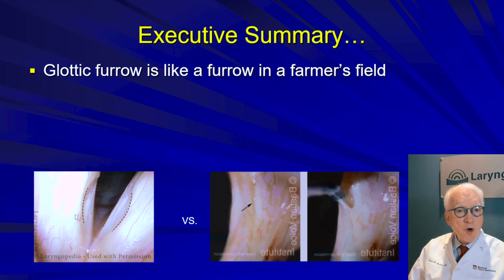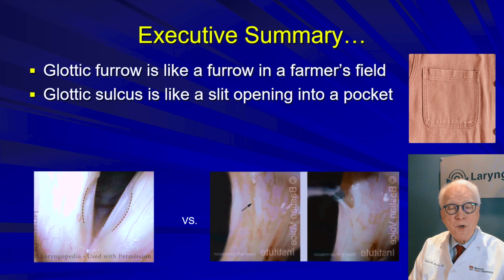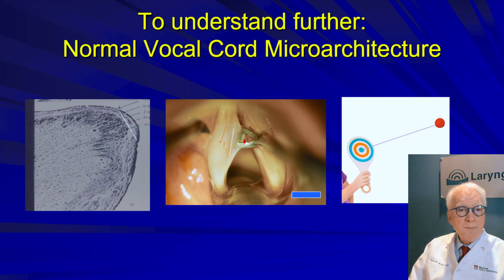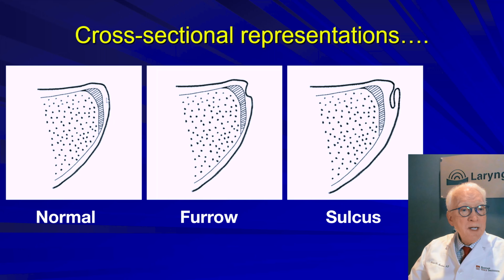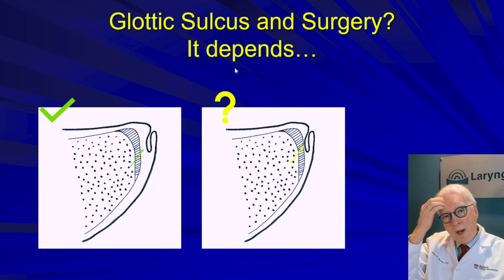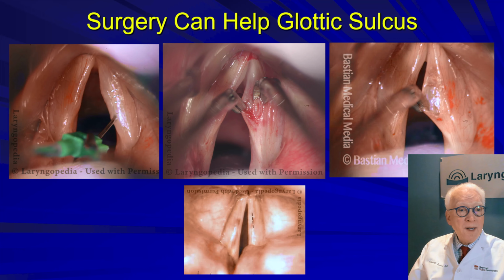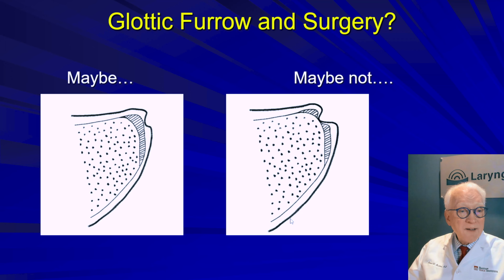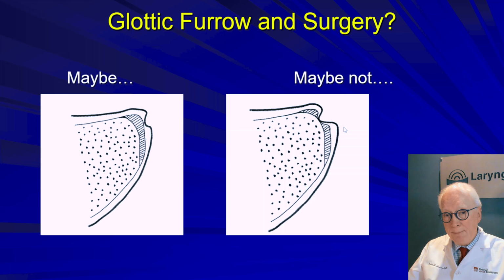What Is the Difference Between Glottic Furrow and Glottic Sulcus?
Imagine the confusion if the pocket on a dress shirt were called a furrow—or the furrow in a freshly plowed field were called a pocket instead.

This is essentially what happens when the terms furrow and sulcus are used interchangeably to describe vocal cord abnormalities. In fact, these two terms refer to distinctly different findings with important implications for diagnosis and treatment.

In this video, Dr. Bastian explains the difference between a vocal cord furrow and a sulcus, and why using the correct term matters.